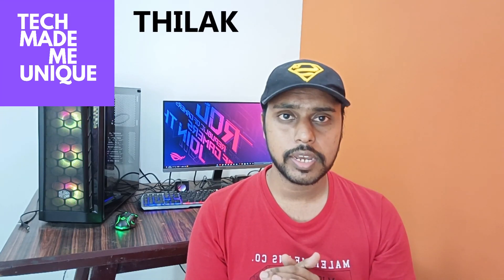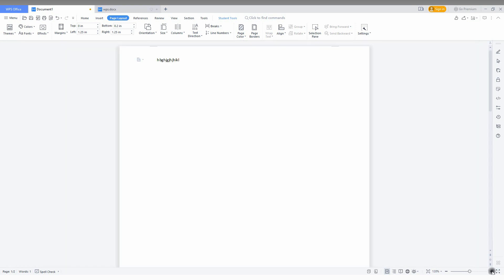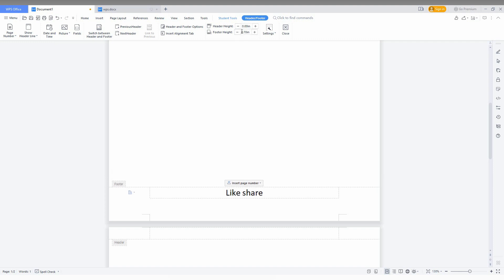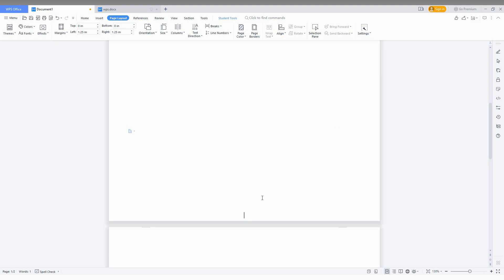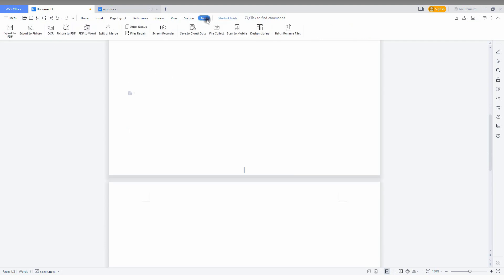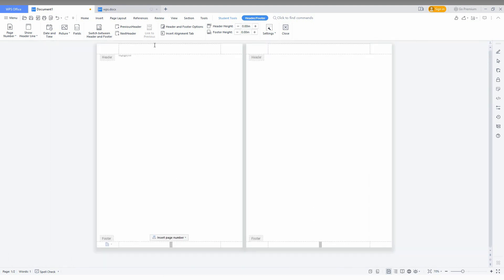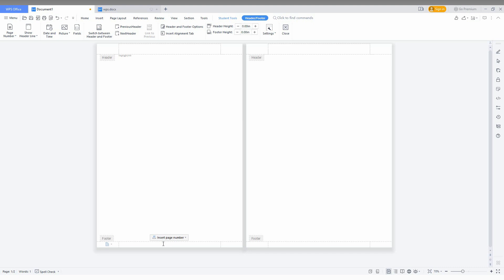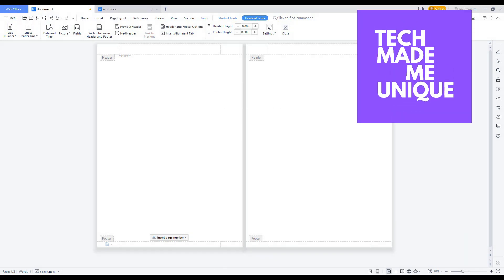How to remove footer in wps office writer | how to delete footer in wps office writer